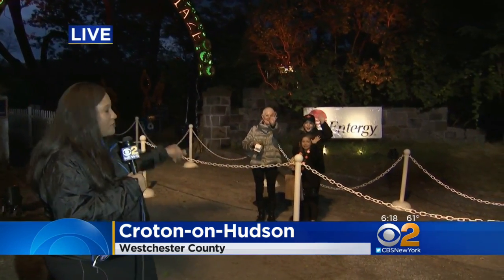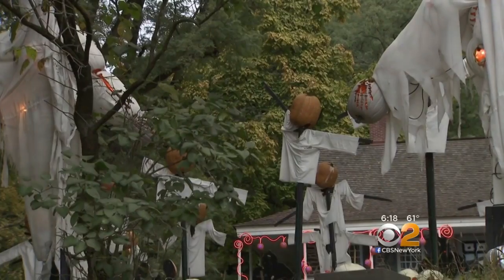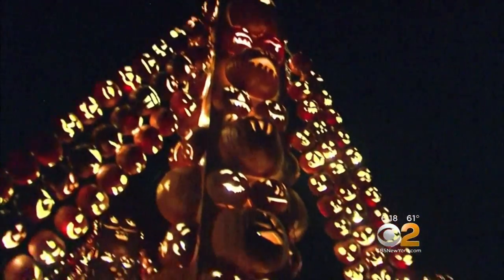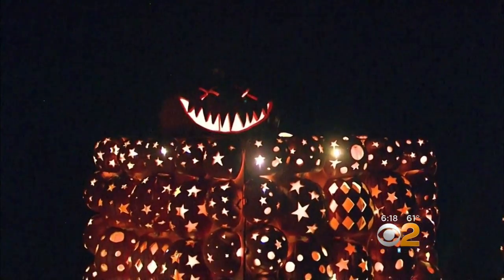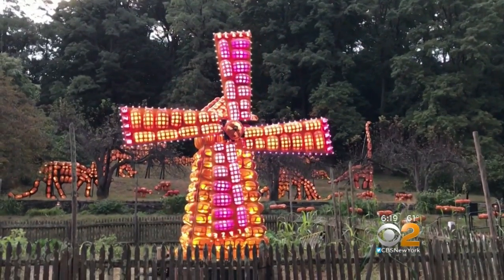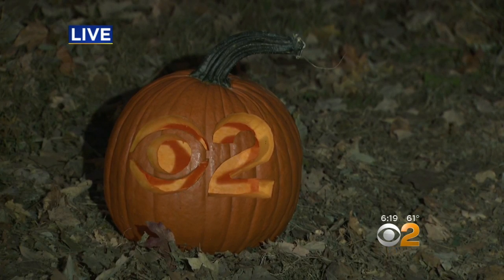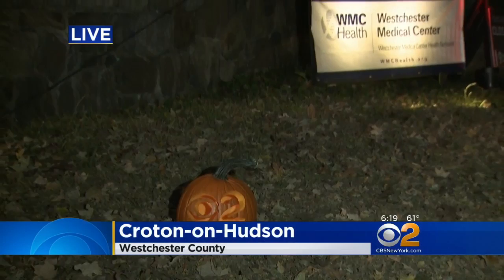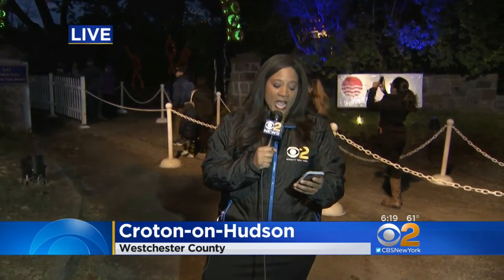Great Jack O'Lantern Blaze Returns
It's a fall tradition unlike any other in Westchester County. CBS2's Elise Finch reports.